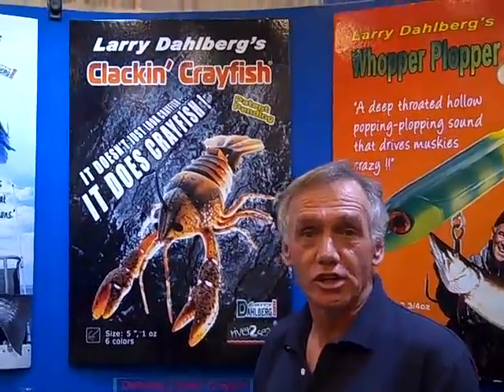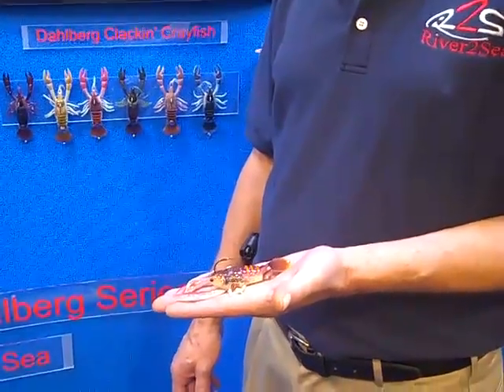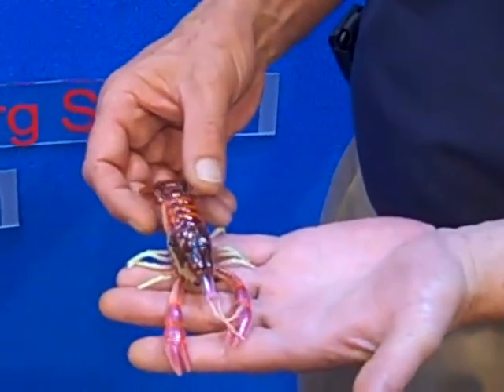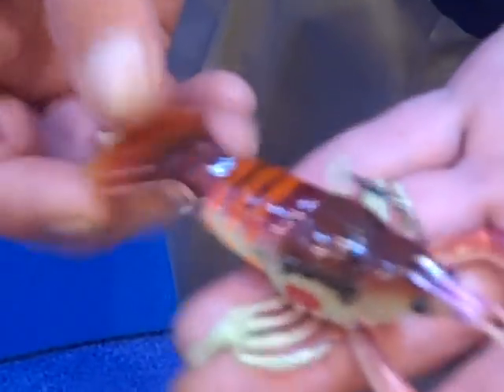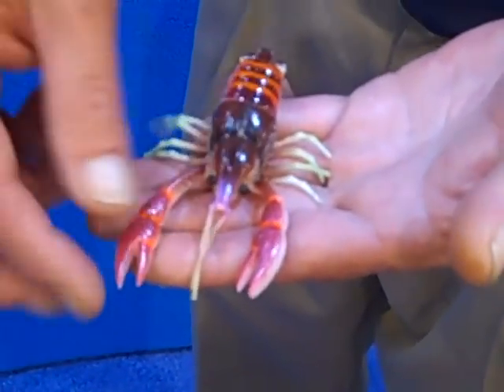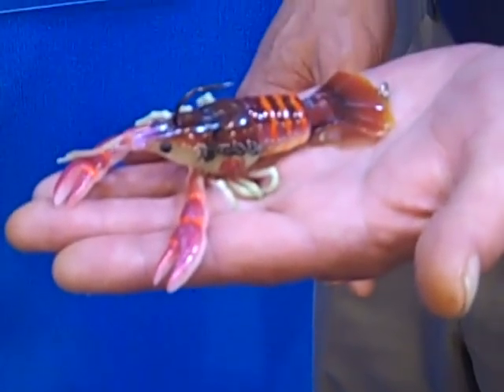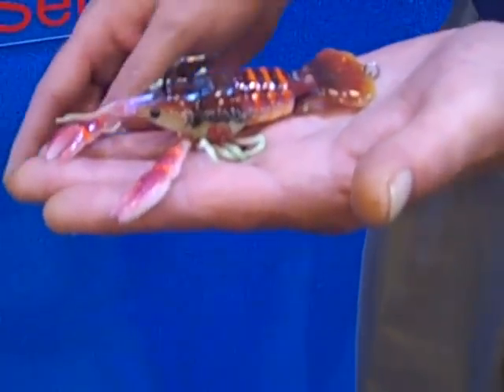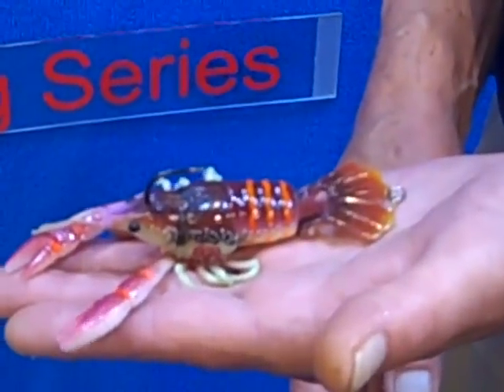Clackin' Crayfish - ICAST 2010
For 23 years Larry Dahlberg guided for smallmouth bass; he knows how much they love crayfish. This video shows his new Clackin' Crayfish made by River2Sea.